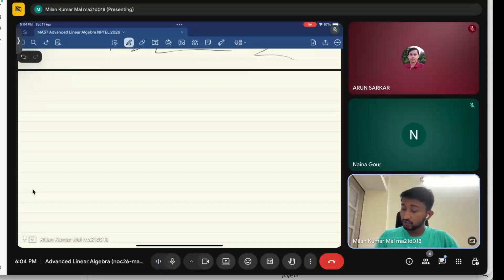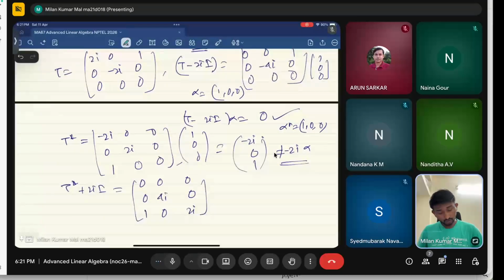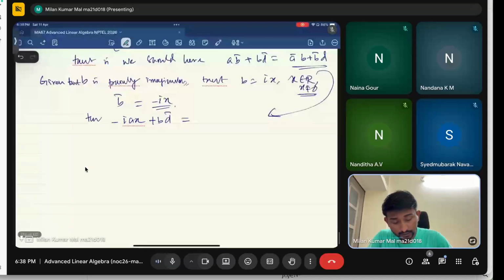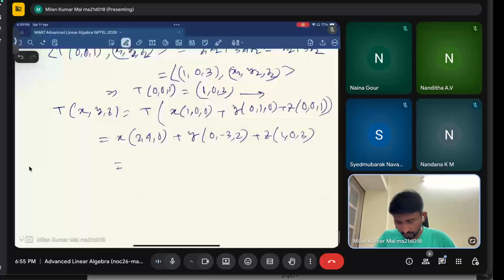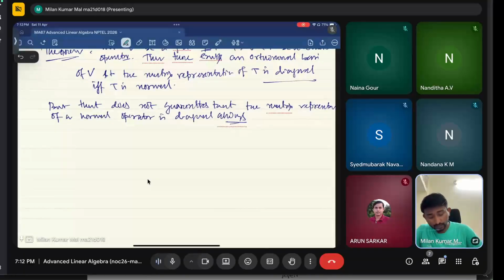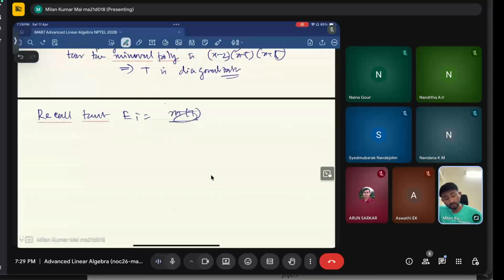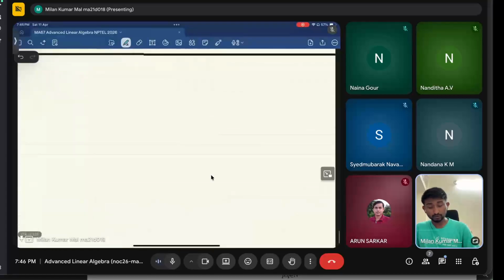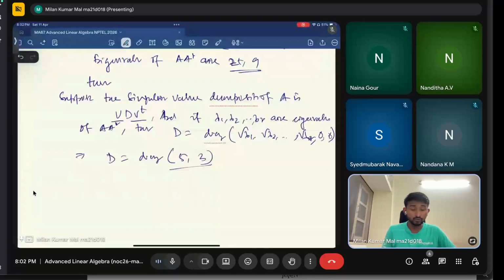Live Tutorial Session 12 | NPTEL noc26_ma67| Advanced Linear Algebra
Normal operators and their diagonalization, sesqui-linear form, Singular value decomposition.